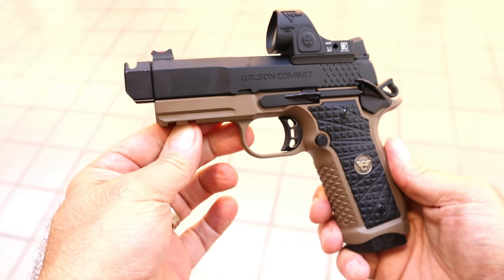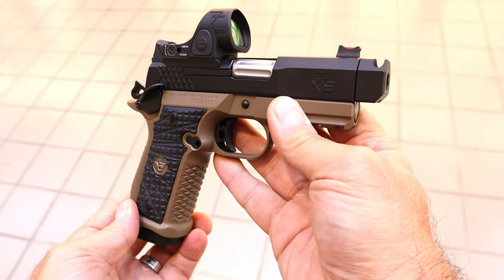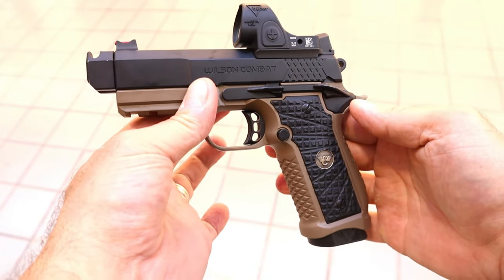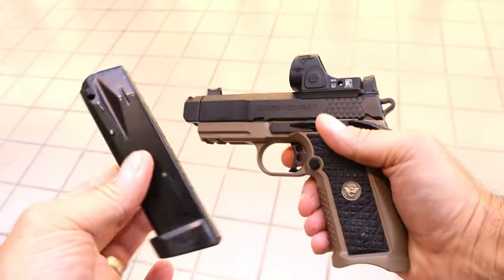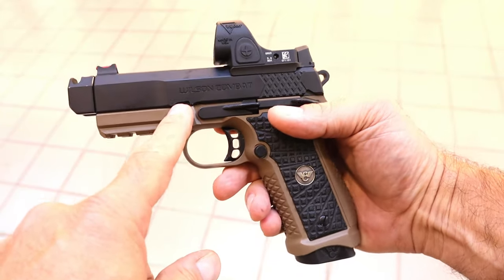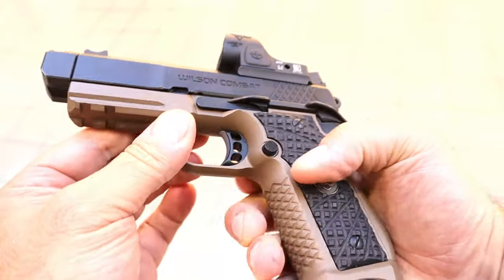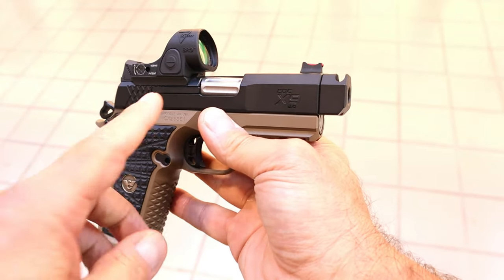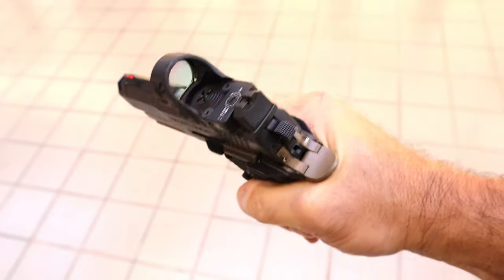Wilson Combat EDC X9 2.0 - TheFirearmGuy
New from Wilson Combat. Any interest with this one?